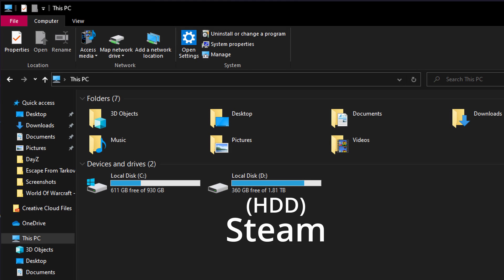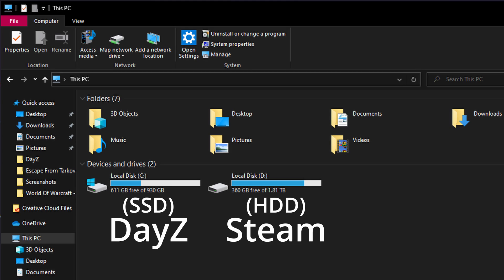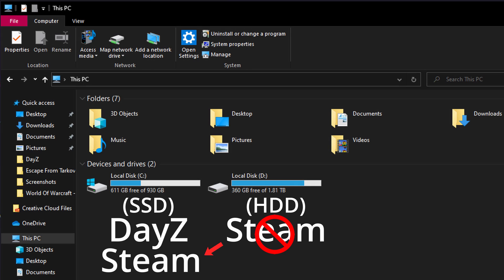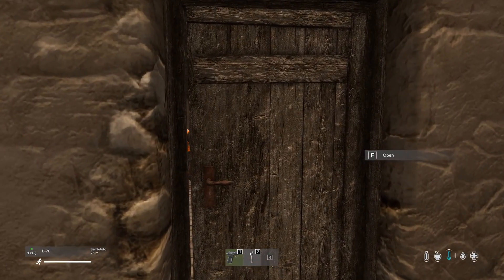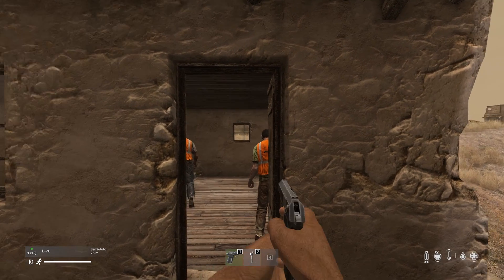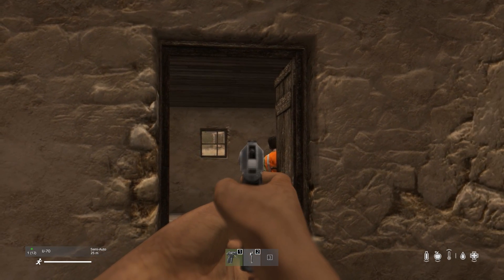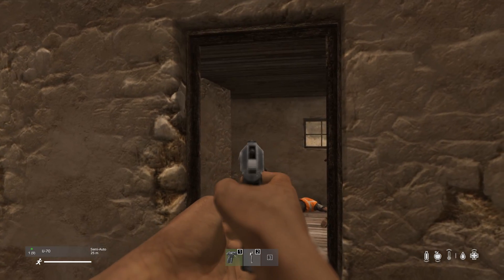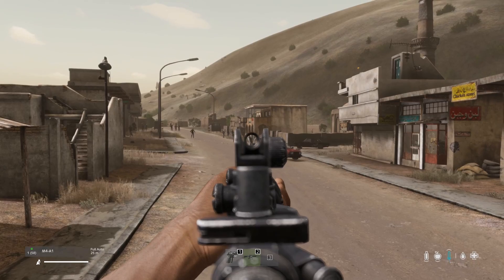How To Fix Lag When Killing Zombies and Closing Inventory - PC FIX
Fix for when your game freezes/stutters/hitches when killing zombies (or players) and closing your inventory (PC only).

This will only work if you are experiencing exactly the same issue!

Users report this bug as: "The game freezes for 1 to 3 seconds when killing a zombie or opening the inventory", "Inventory freezing", "Slight freeze when killing zombies or tabbing out of inventory", "Lag when exiting/escaping inventory/killing players.", "DayZ inventory freeze"